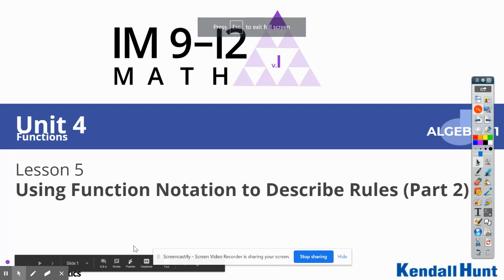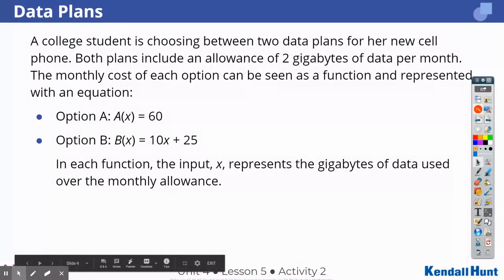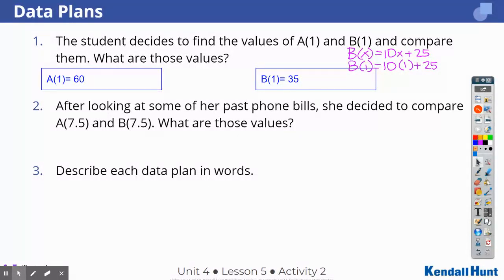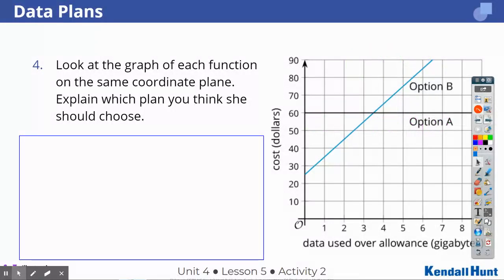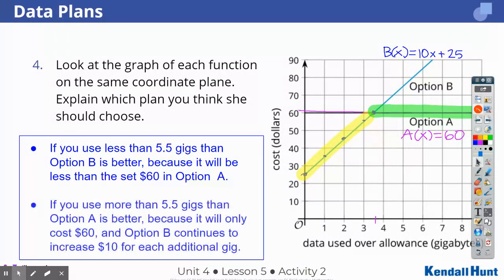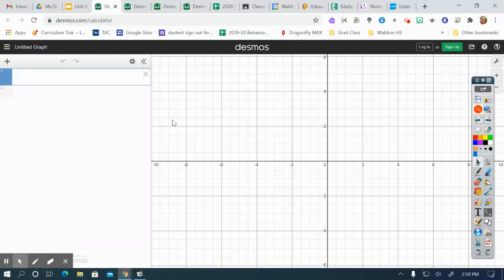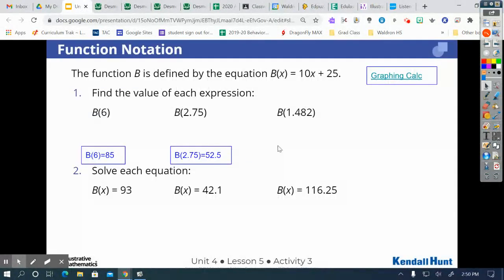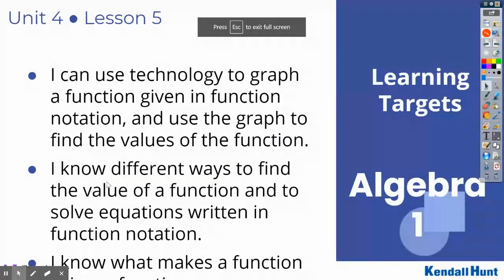Unit 4 Lesson 5: Using Function Notation to Describe Rules Part 2